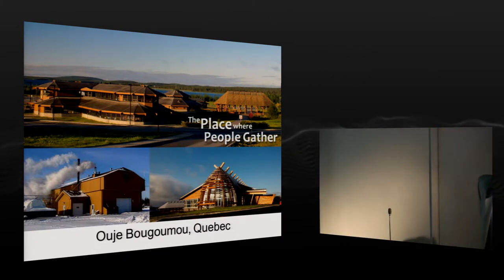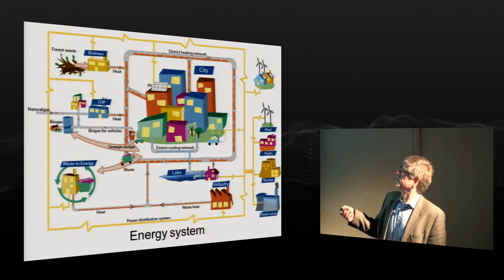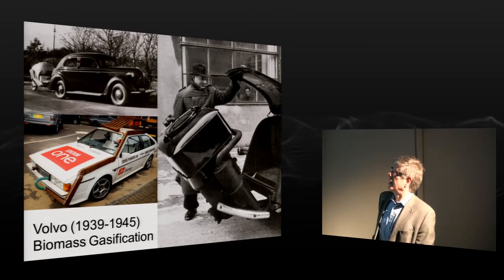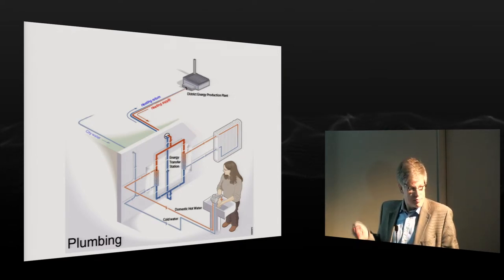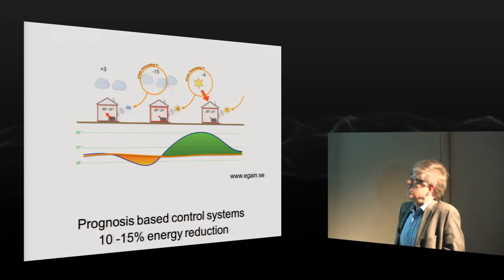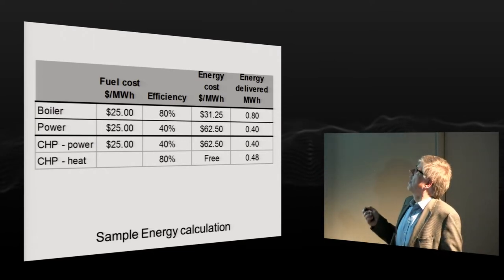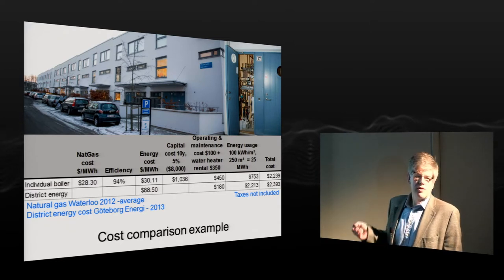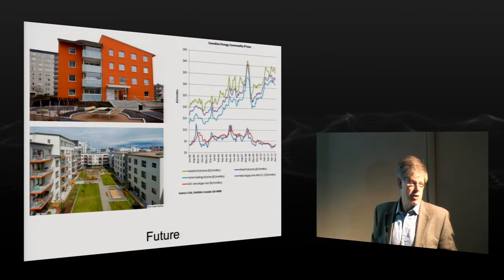"Designing for District Energy Systems" with Urban Ziegler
0:24 Introduction by Ted Kesik
5:35 Urban Ziegler presentation
46:10 Q & A

On January 24, 2013, Urban Ziegler presented "Designing for District Energy Systems" as part of the Building, Ecology, Science and Technology (B.E.S.T.) lecture series at the the John H. Daniels Faculty of Architecture, Landscape, and Design.

Urban T. Ziegler, M.Sc., P.Eng., Chief Engineer, RETScreen International, Natural Resources Canada, is an expert in district energy systems design and implementation. A graduate of Chalmers University of Technology in Sweden, Urban Ziegler has specialized training in the area of district energy systems combined with extensive hands-on experience.

Sustainable community design is increasingly turning to district energy systems that are supplemented with renewable energy sources as a means of reducing operating costs and carbon footprint. A large number of new communities and campuses across Canada are exploring the possibilities of district energy systems and the fundamental considerations impacting building and urban design are explored in his lecture. Urban Ziegler also shares his insights regarding the challenges and opportunities associated with district energy systems in the Canadian context.

For more information about the John H. Daniels Faculty of Architecture, Landscape, and Design at the University of Toronto, visit us